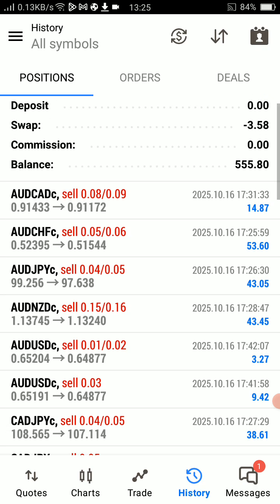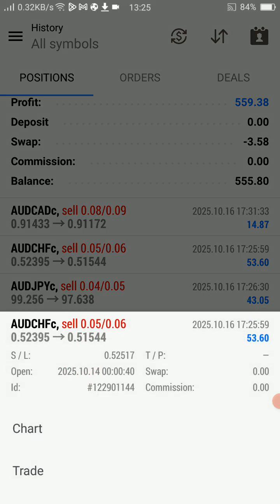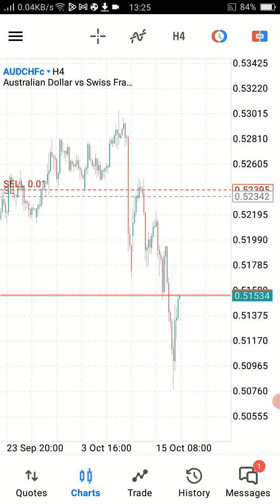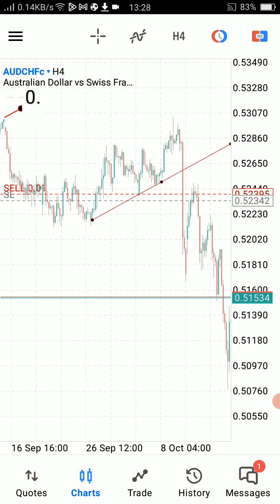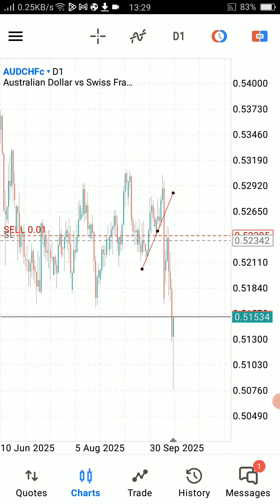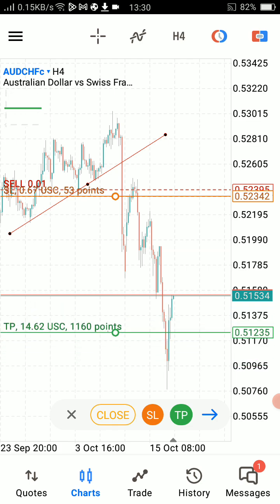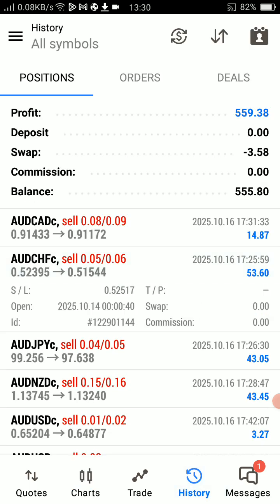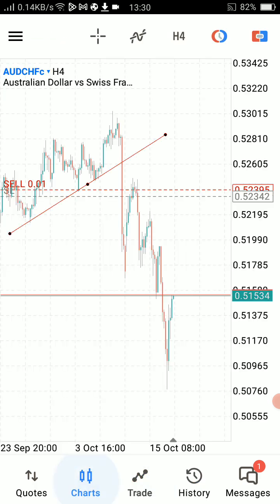Why I Sold AUD/CAD Last Week | Full Breakdown of My Swing Trade 📉